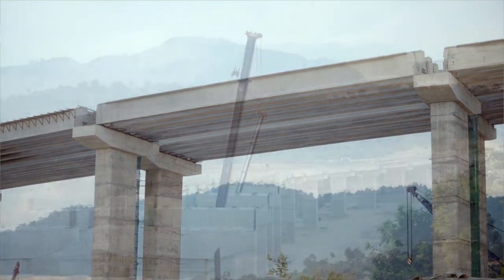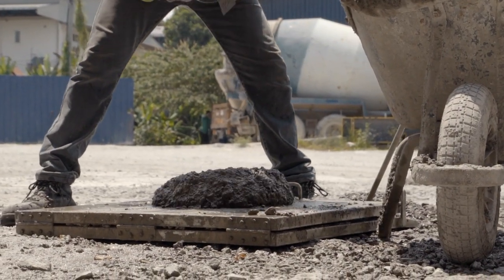CONCERA®, Exceptional Performance and Ease of Use – GCP Applied Technologies